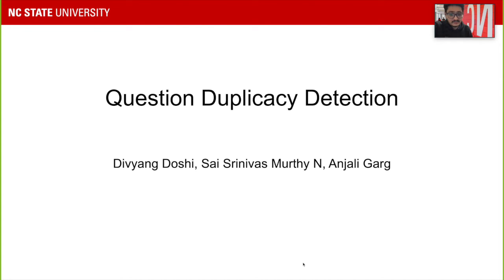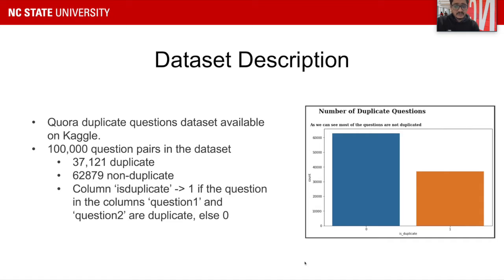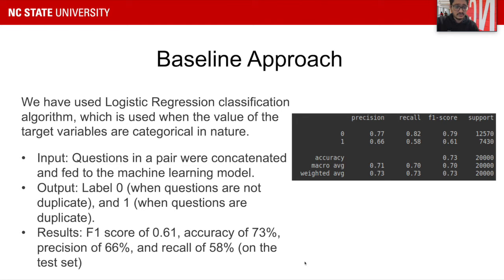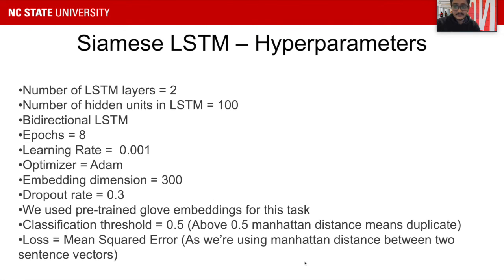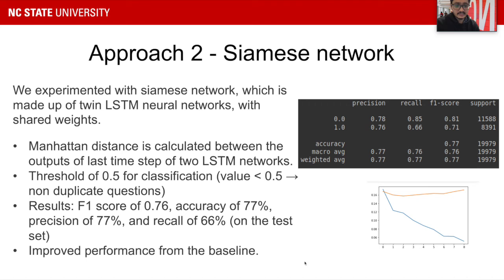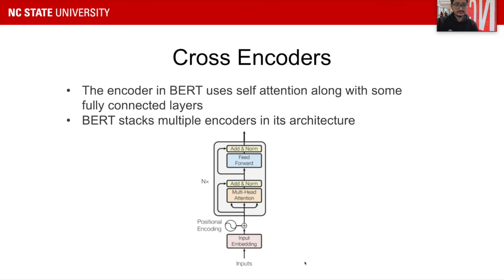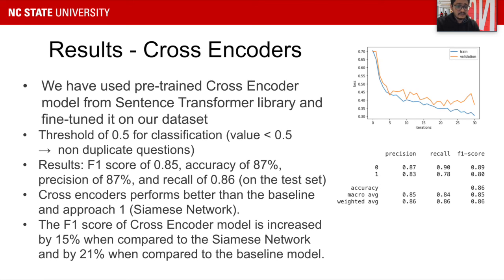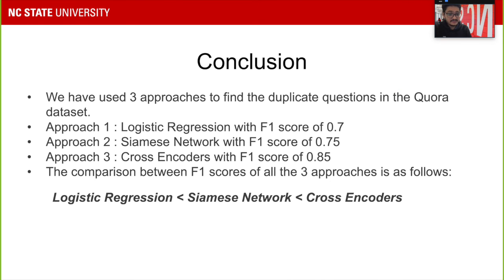Question Duplicacy Detection